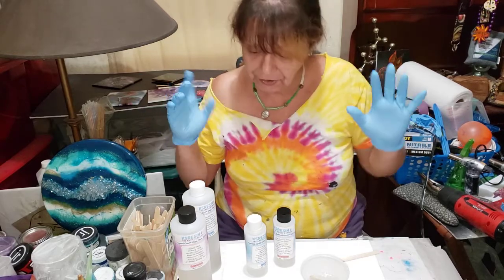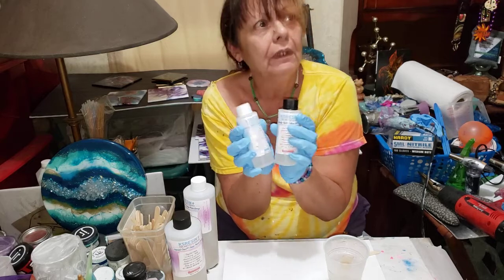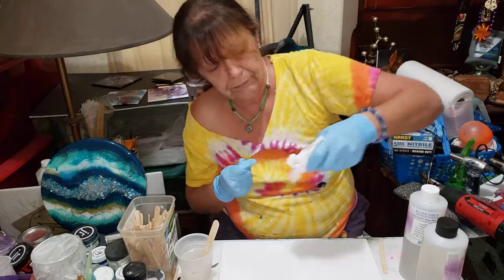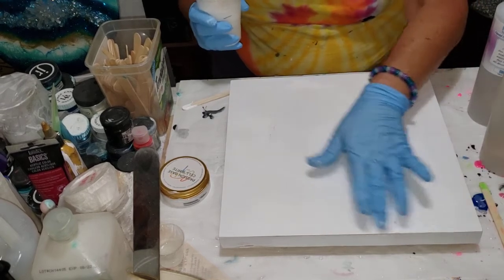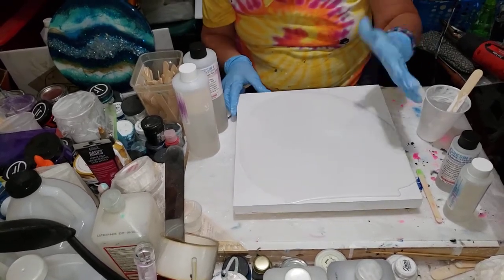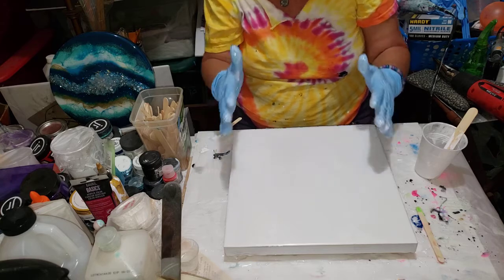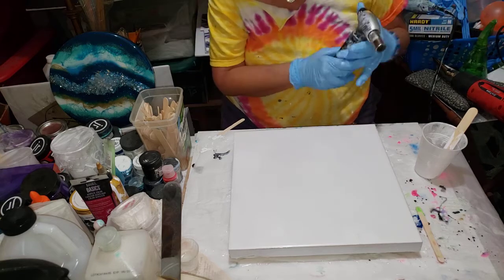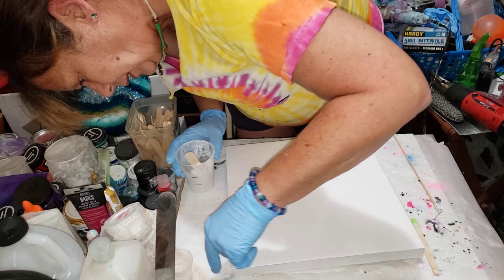Resin Base Layer Tutorial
Hey Everyone! :D  In this video I am showing my friend how I do a base layer of resin for a Mixed Media project using KS Resin. It's a great day when you can art!

For Resin Supplies including Just Resin, Colour Obsession, Colour Passion, and Colour Arte pigments please visit Artist Till Death for all of your resin needs